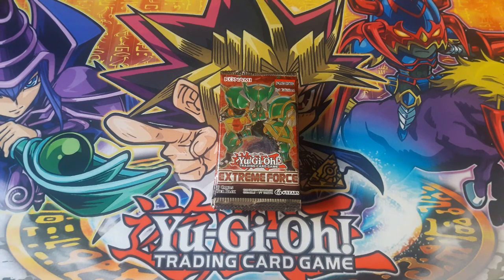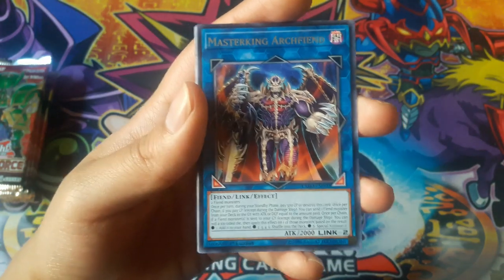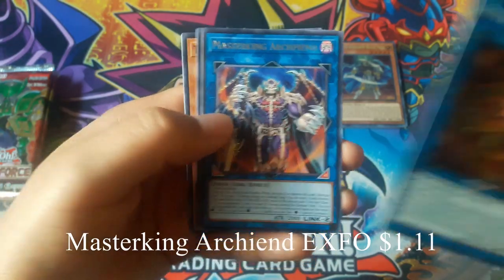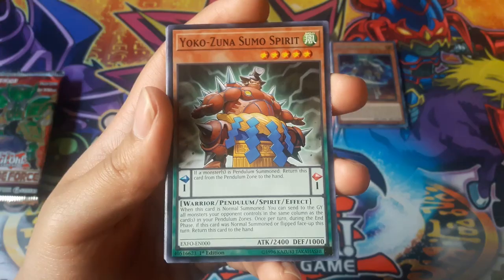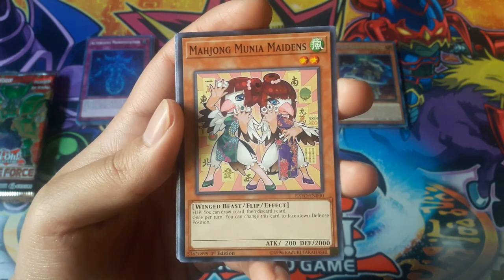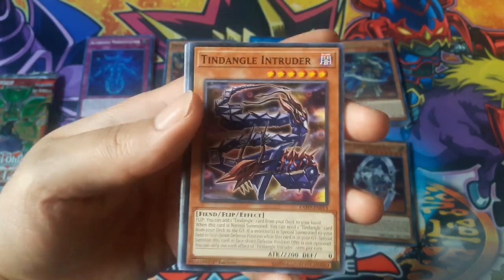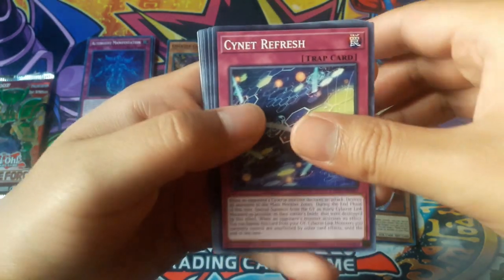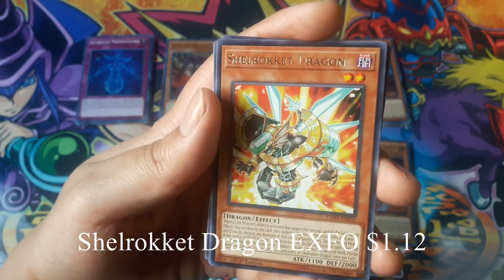Yu-Gi-Oh! Extreme Force pack x8 opening.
My Yu-Gi-Oh! Extreme Force pack opening. What other openings would you want to see?